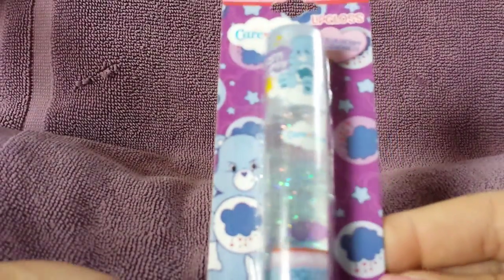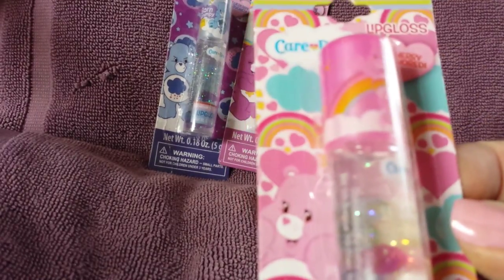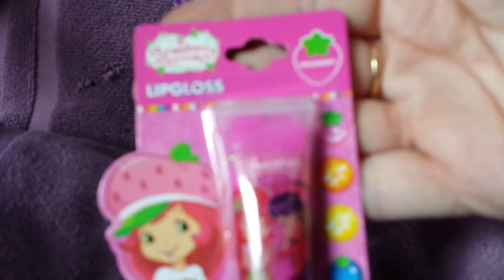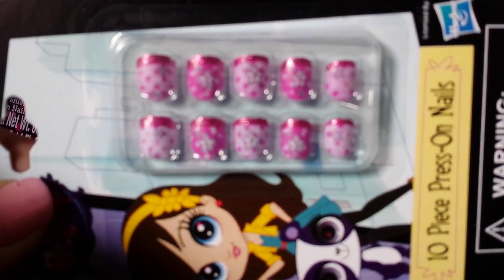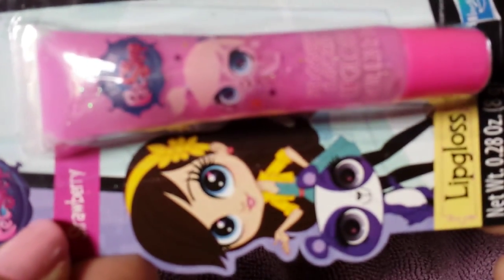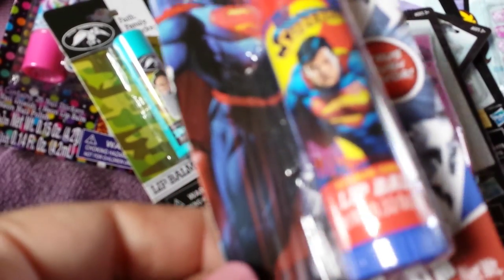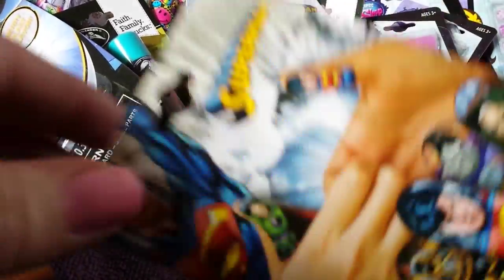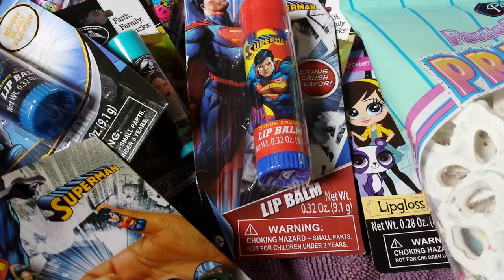Dollar General Clearance Haul